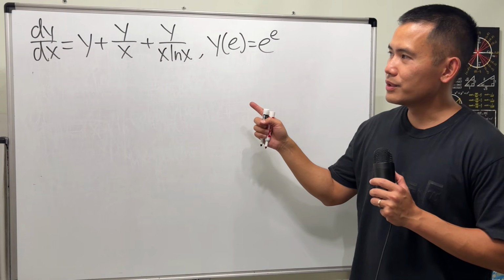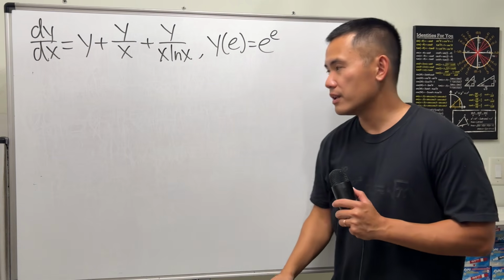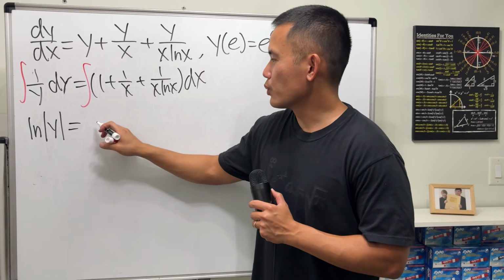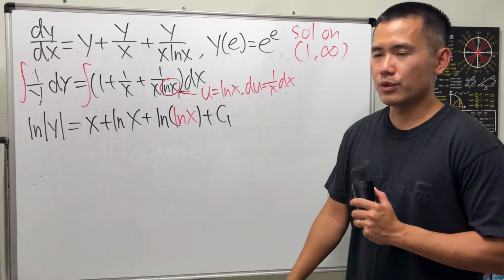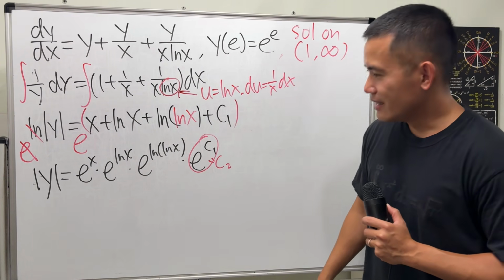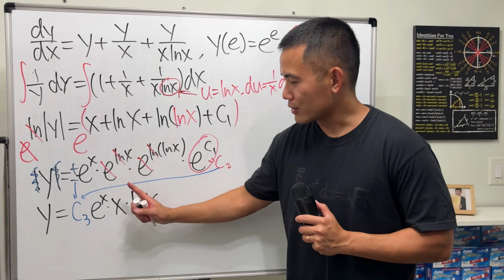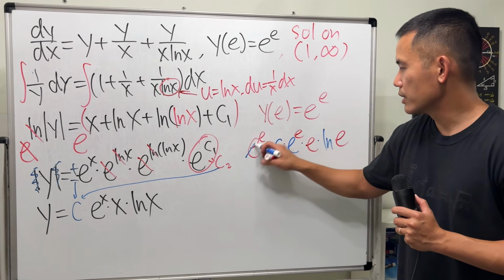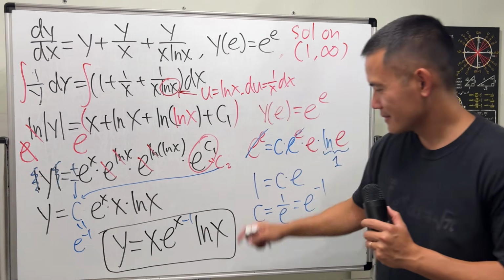A differential equation with a nice-looking solution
We will solve a separable differential equation dy/dx=y+y/x+y/(x*ln(x)). This differential equations has a lot of e's in the answer. Pretty nice!